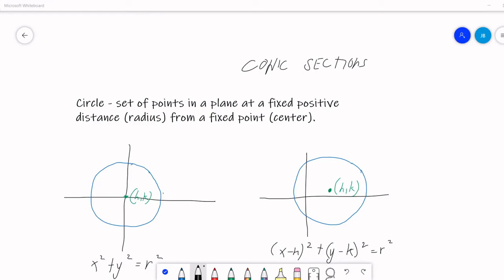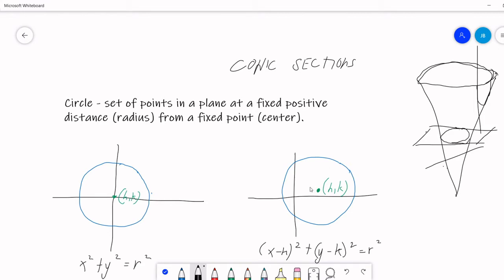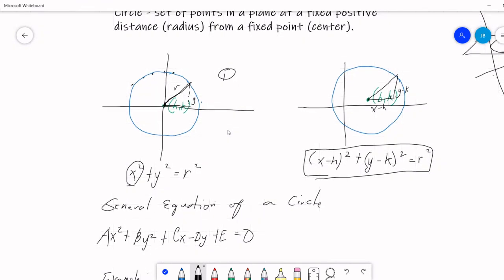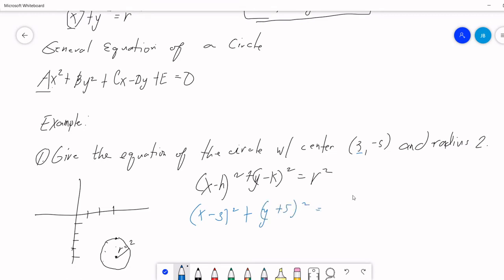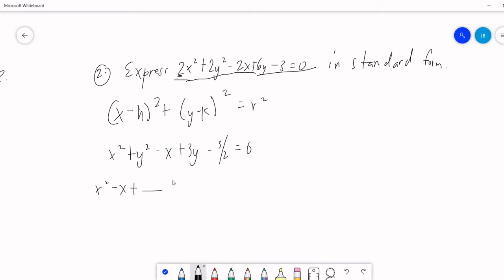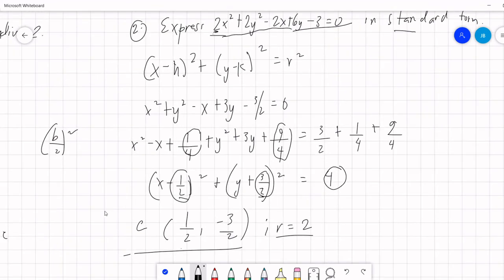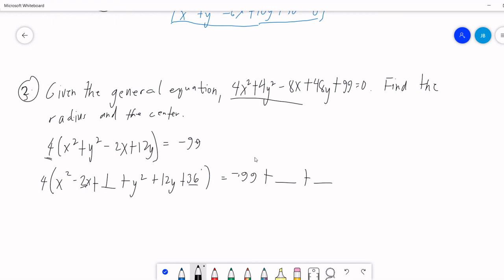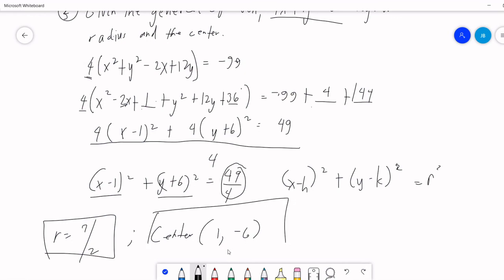Conic Section: Circle